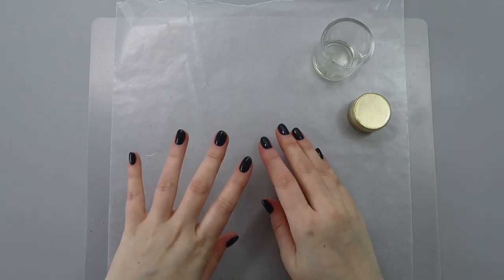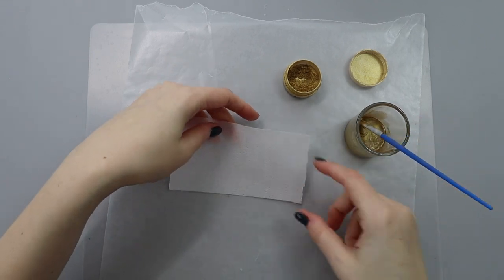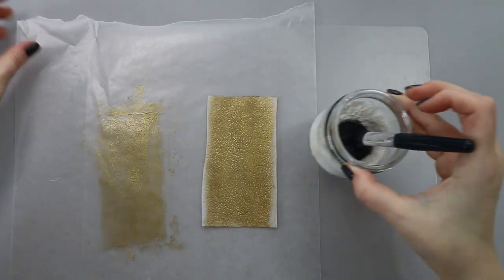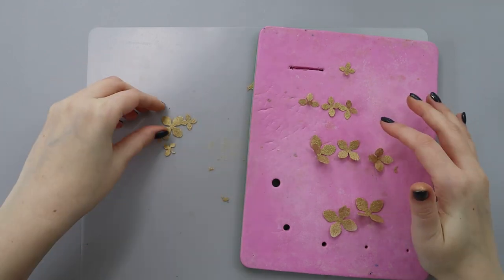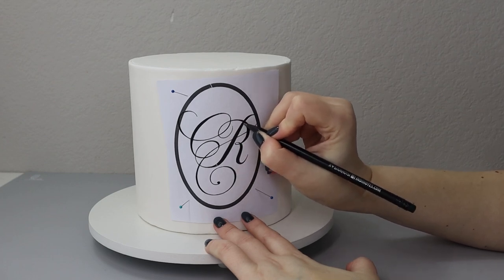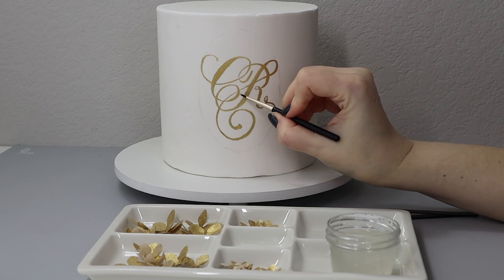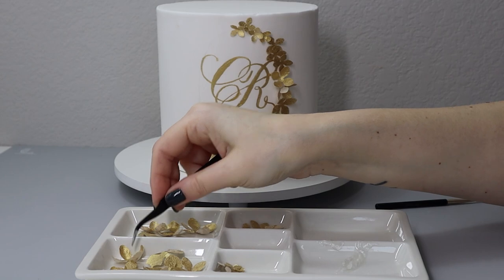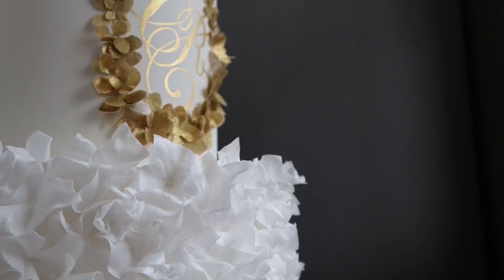How to make Wafer Paper Gold Wreath and Monogram Cake Design | Cake Decorating Tutorial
Learn how to make WAFER PAPER GOLD FLOWERS.
In this tutorial, you will learn how to color wafer paper gold without any frustration, how to cut and shape flowers. Also, I will teach you how to paint and transfer a monogram and arrange a wafer paper flower wreath on the cake.
If you do not have a craft punch, you can cut flowers, using my free template

TOOLS AND MATERIALS:
Saracino Wafer paper or Premium Wafer Paper

Hi! I'm Anna Astashkina and I'm the owner and creative mind behind Florea Cakes I'm an award-winning cake designer and sugar artist known for my elegant modern painted cakes featuring realistic floral arrangements created in edible media. Want to work with me?